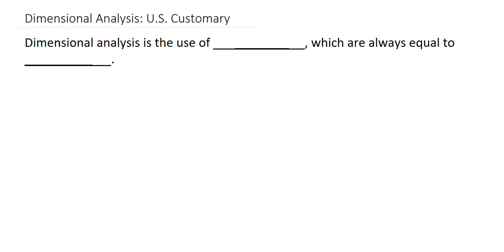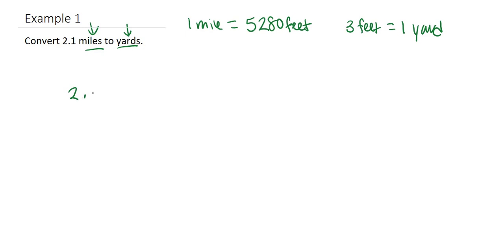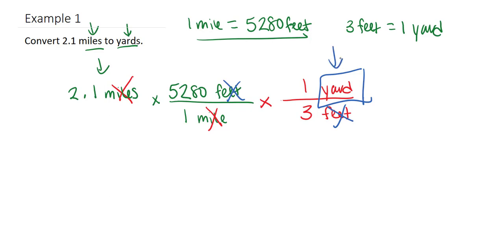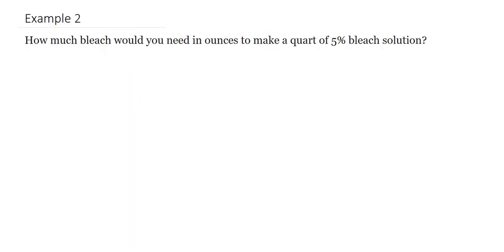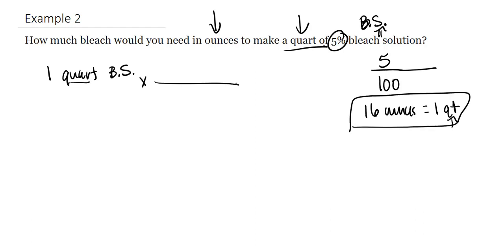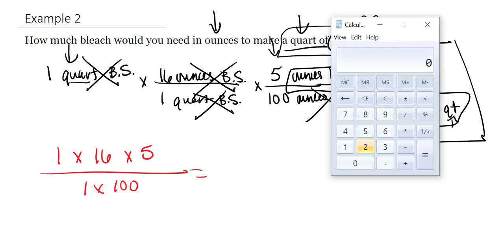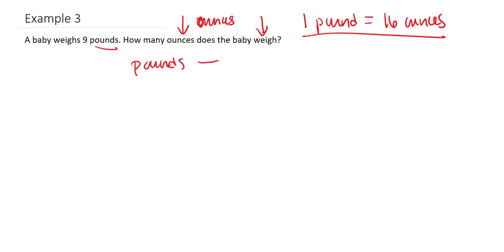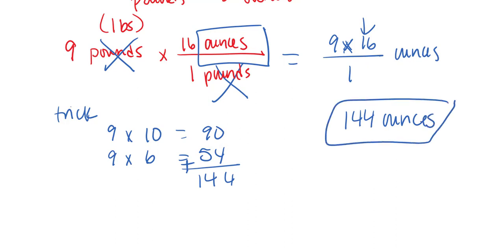Dimensional Analysis: US Customary